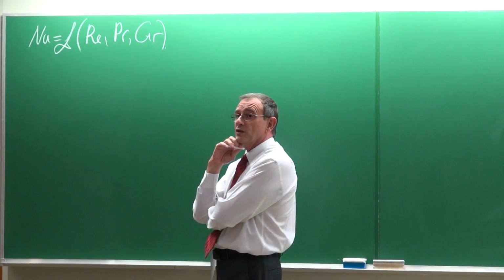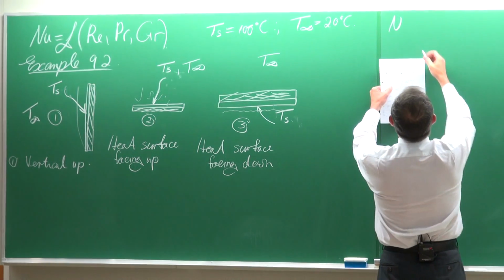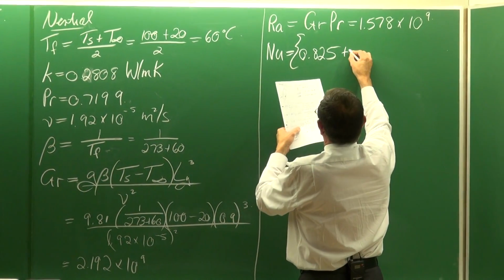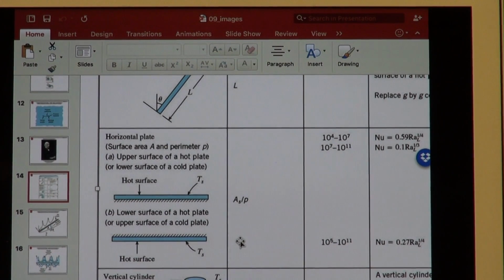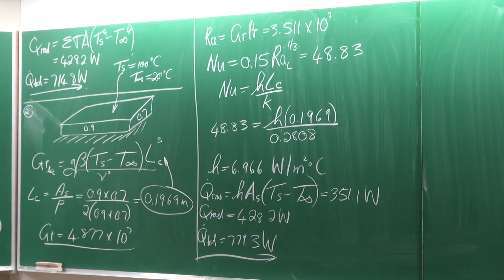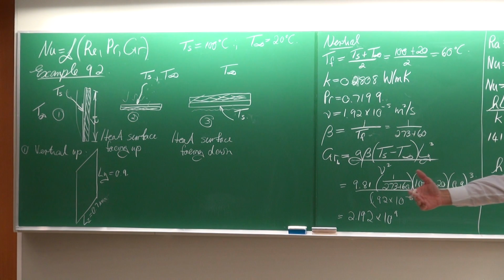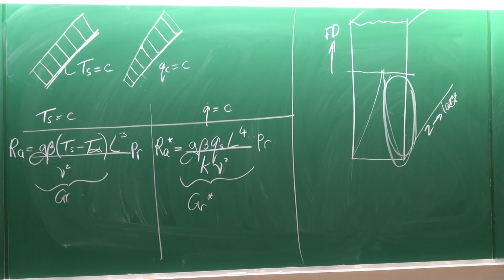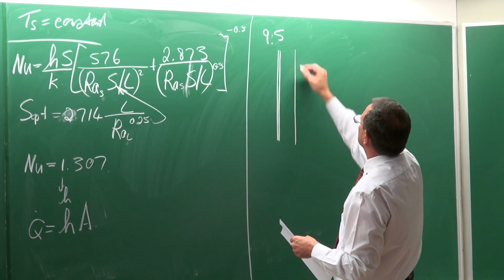Lecture 17HD (2016). Natural convection (3 of 5). Heat Transfer by Prof Josua Meyer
In this lecture natural convection is addressed. This lecture works out an example of the heat transfer rate from a flat plate at three different configurations. It also addresses heat transfer from fins. This lecture is Lecture 17 (2016) and is the third of five lectures on natural convection that was based on the textbook of Cengel and Ghajar (5th edition). It was presented as part of a heat transfer class to the fourth year students of the Department of Mechanical and Aeronautical Engineering by Prof Josua Meyer, Head of the Department of Mechanical and Aeronautical Engineering of the University of Pretoria, South Africa. Lecture was presented on 3 May 2016. This video is in high definition. The low definition lecture is on Lecture 17LD (2016).